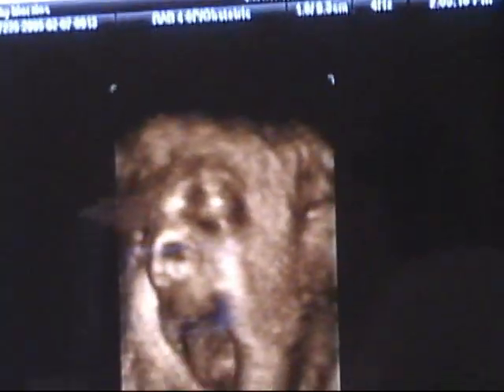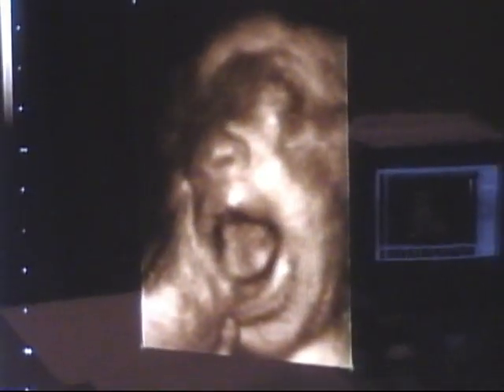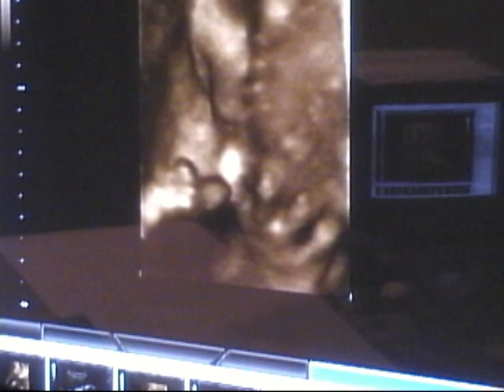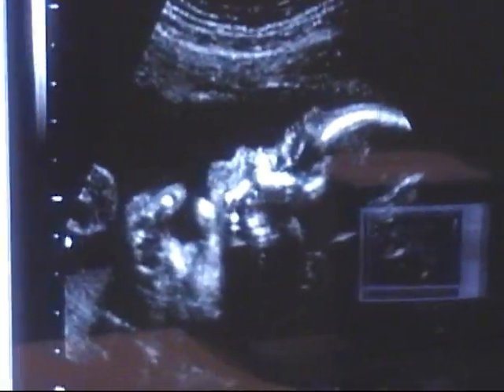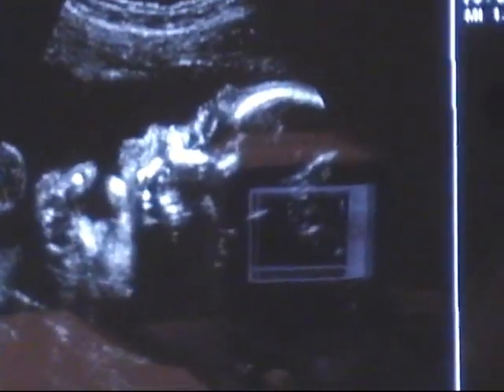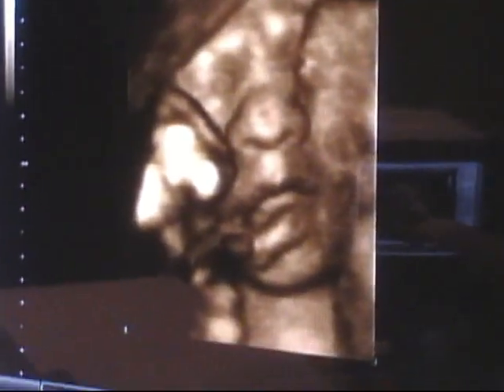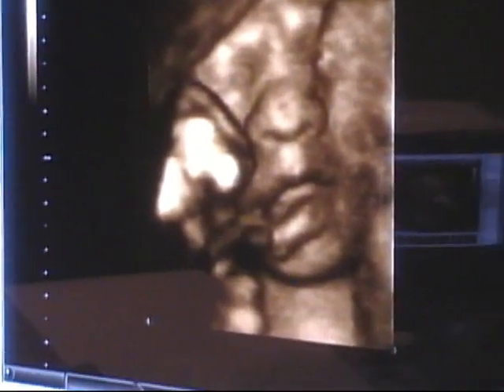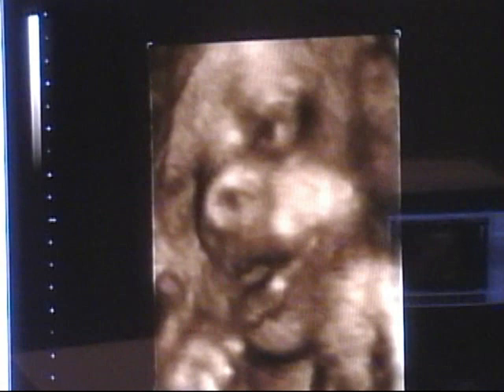20090207 06 Look Who's Kicking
Expectant and new born parents learn about many of the services available to them through the business community serving Wesley Chapel, Florida